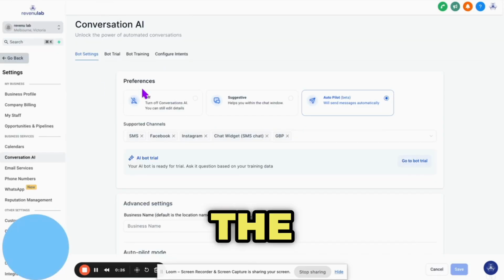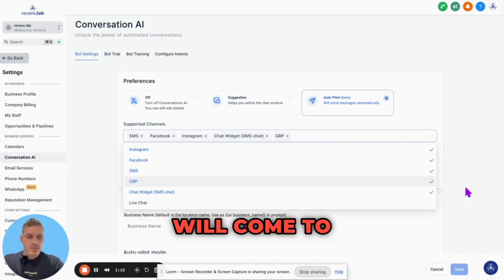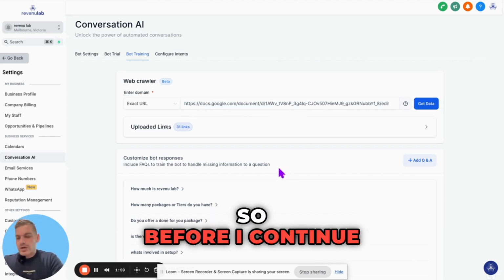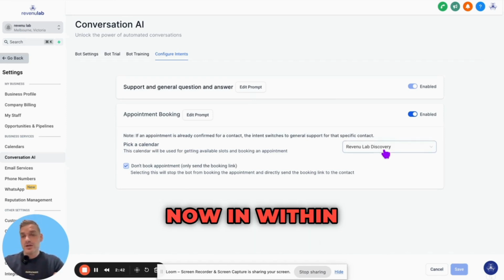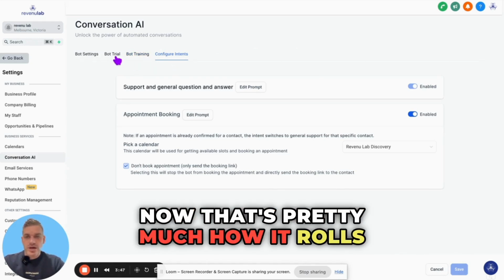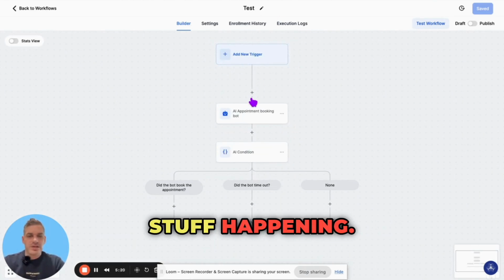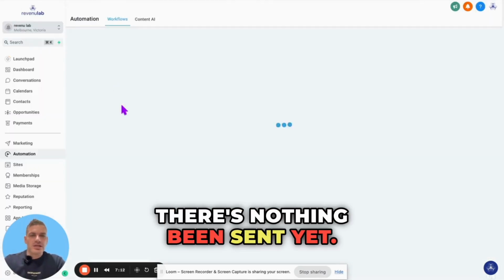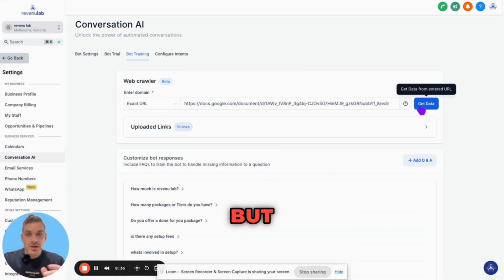How to Set Up AI Bots in 5 Minutes - Fast-Paced TutorialAutomate This AI Bot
Buckle up, I talk fast! In this quick, no-nonsense guide, I’ll show you how to deploy AI bots for your business in just five minutes. No coding is required. We’ll cover setting up a conversational AI bot to manage customer interactions on Instagram, Facebook, SMS, and Google My Business. It’s all about making your business run smoother and more efficiently. Let’s get started!